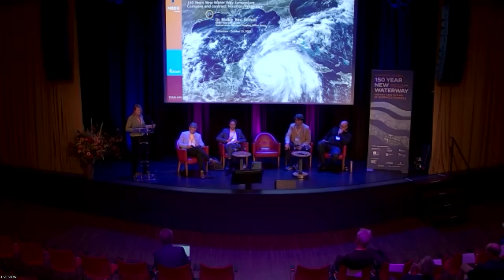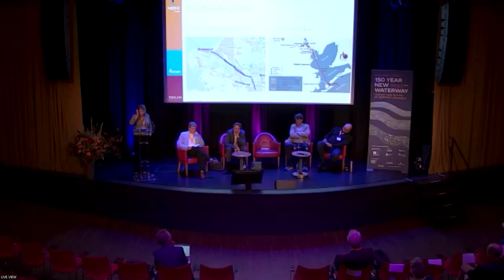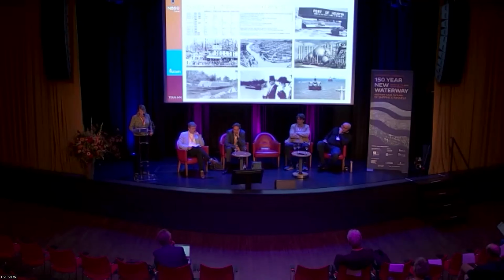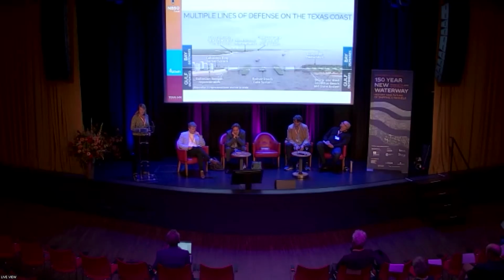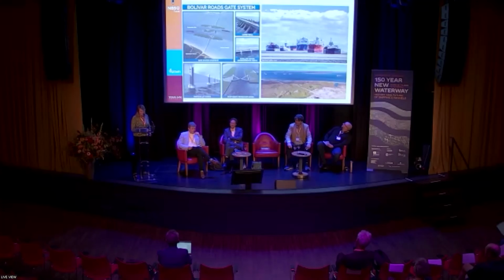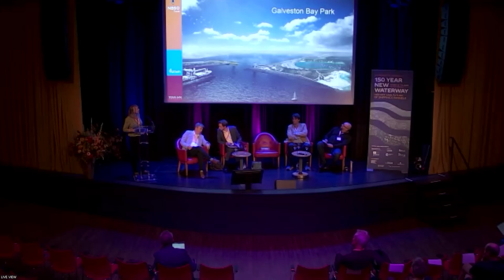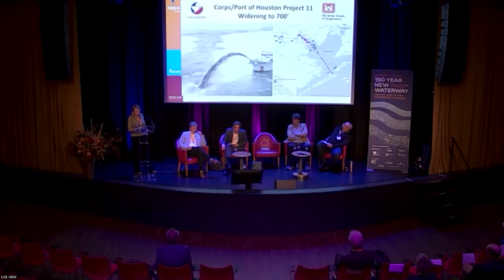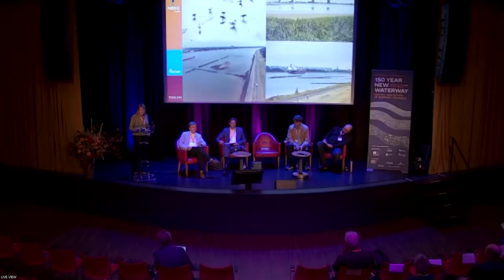Baukje Kothuis - Compare and Contrast: Houston - Rotterdam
Compare and Contrast: Houston - Rotterdam
Presentation by Baukje Kothuis (Netherlands Business Support Office Houston)

Day 1 of the 150 Years New Waterway conference, organized by the LDE initiative Port City Futures.

Read more about 150 Years New Waterway, and Port City Futures on the